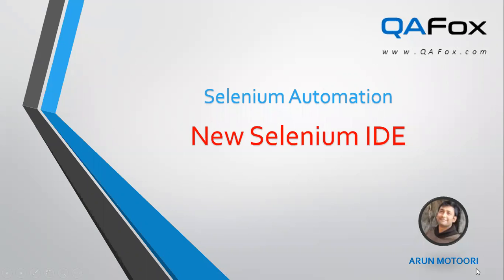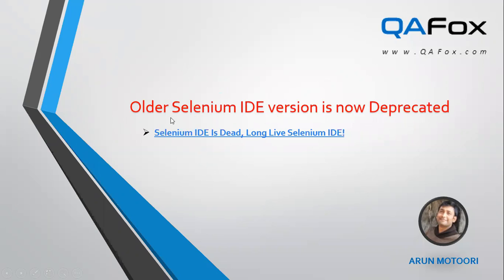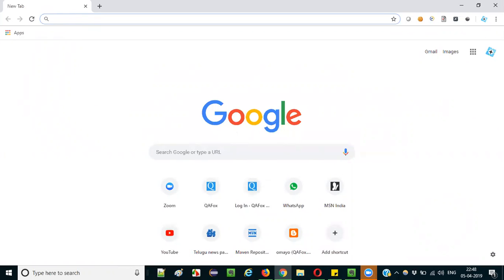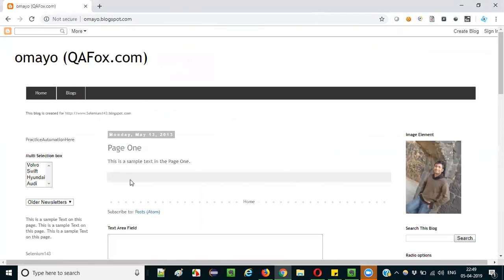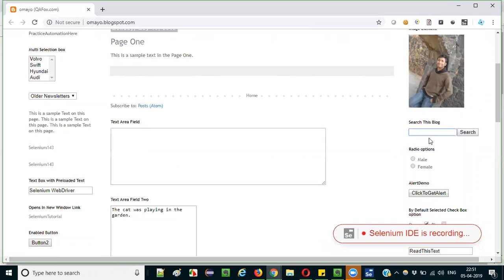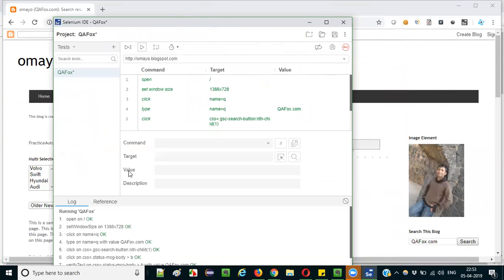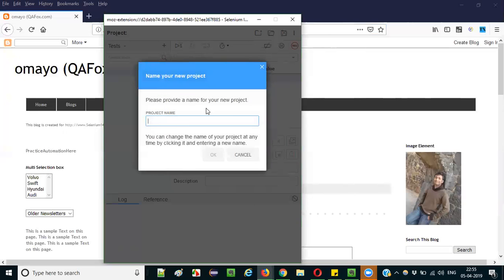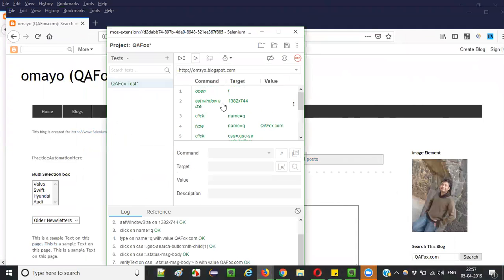New Selenium IDE - The Latest Version of Selenium IDE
In this video, I have explained the latest or new Version of Selenium IDE which replaced the older version of Selenium IDE in Aug 2017.

The following are the links, used in this Youtube video:

Reference for the older Selenium IDE version replacing the latest Selenium IDE version:

Chrome Store URL from where you can install the latest version of Selenium IDE:

Firefox Store URL from where you can install the latest version of Selenium IDE: